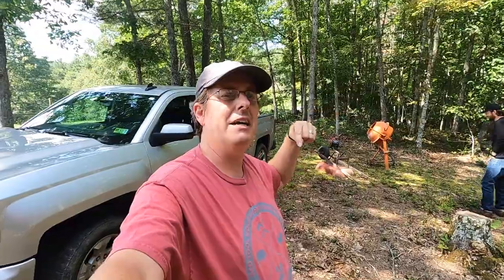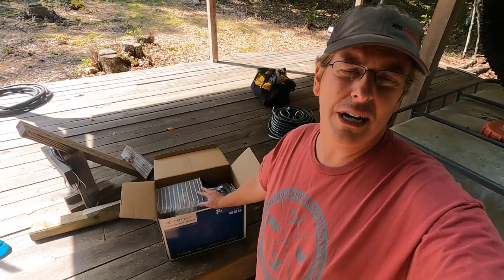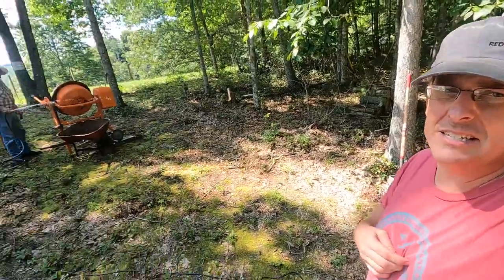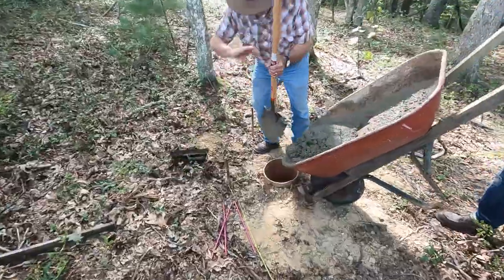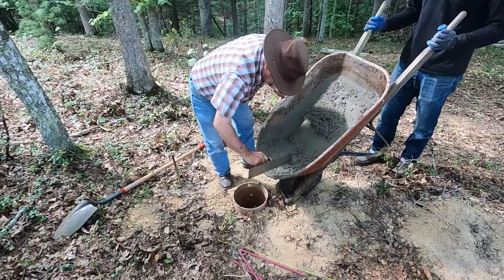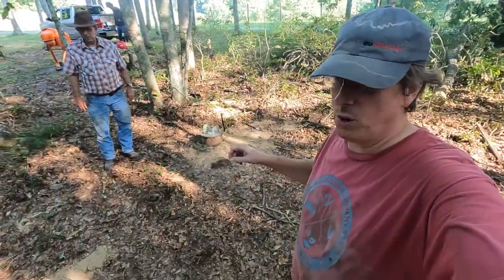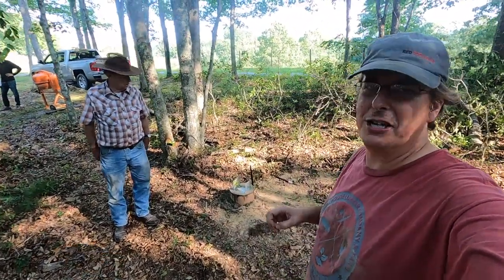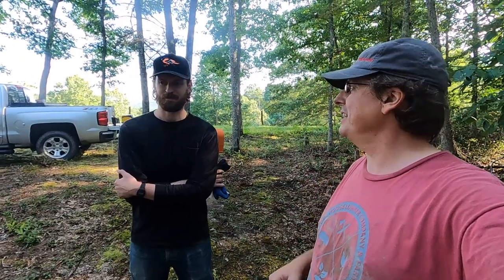Offgrid Cabin Build: Part 2 - Pouring Foundation Piers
In this video, we assembling the foundation to our 12x20 offgrid cabin in the mountains of WV. We had a small challenge of lifting water from our rain collection to use for mixing concrete. Fortunately, our new Foting 1.6HP water pump was able to get the job done.

FOTING PUMPS